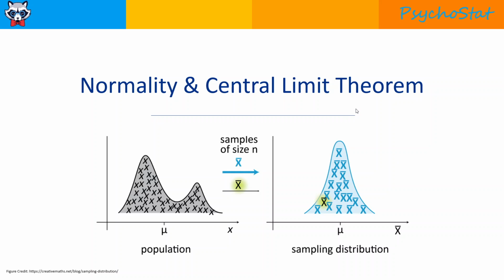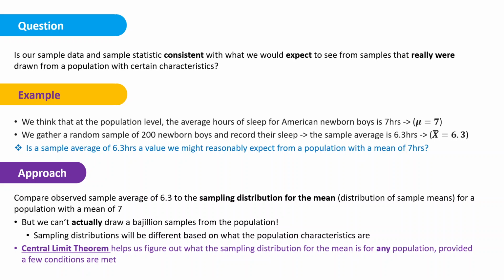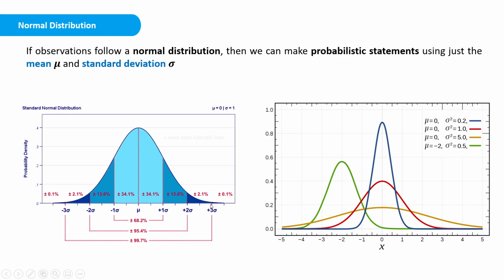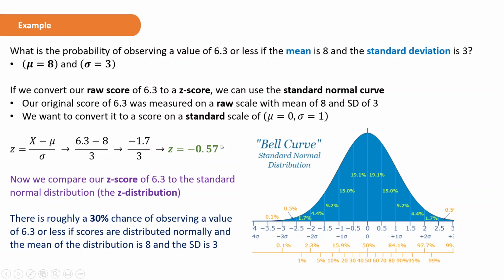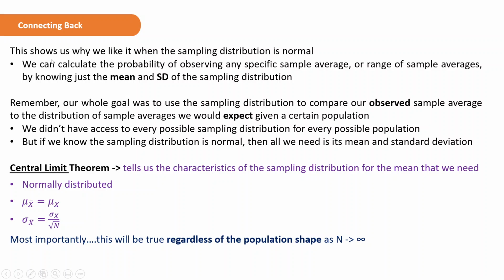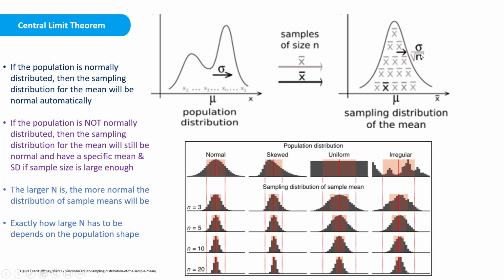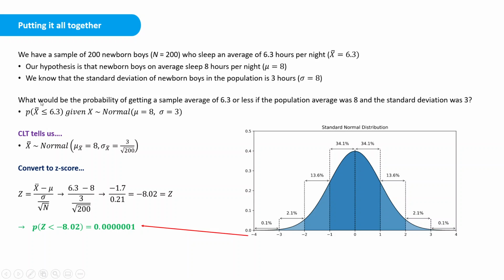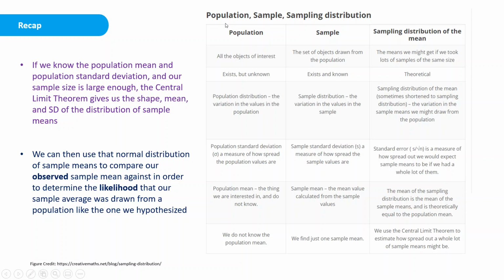Central Limit Theorem and the Normal Distribution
I discuss how the Central Limit Theorem lets us figure out sampling distributions and make probabilistic inference about our sample data. I also discuss the normal distribution and why we like things to be normally distributed. I also cover z-scores and how to calculate and interpret them.